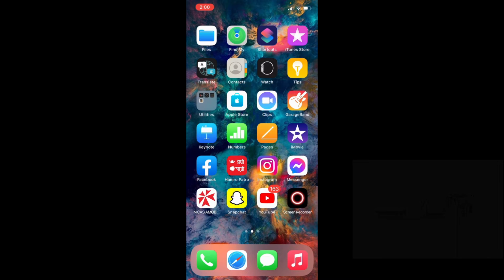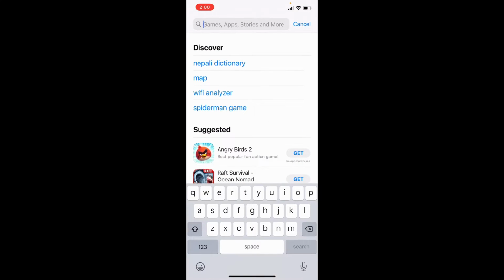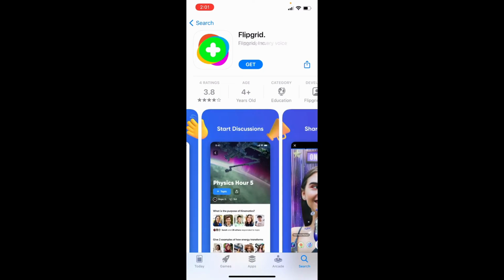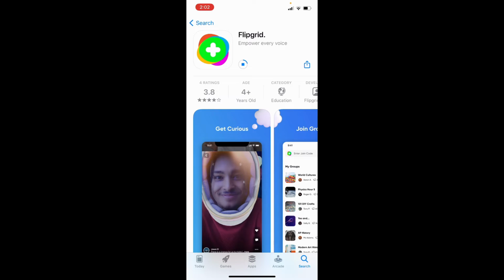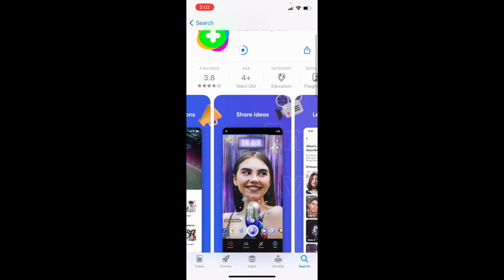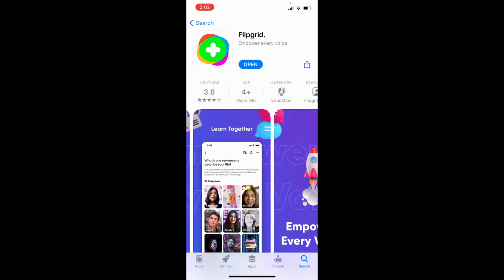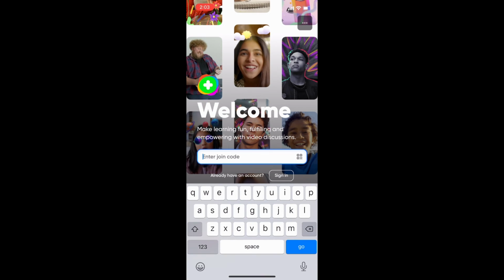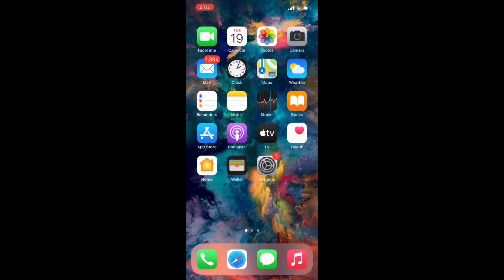How to Download FlipGrid on iPhone? Install FlipGrid App on iPhone